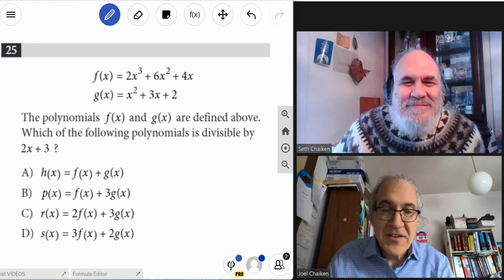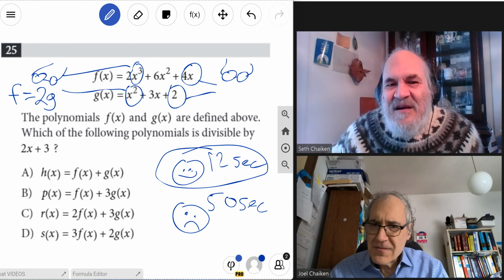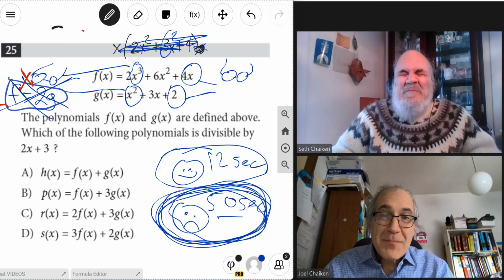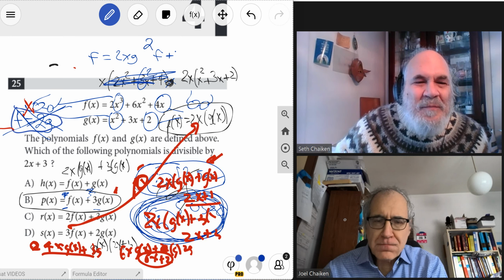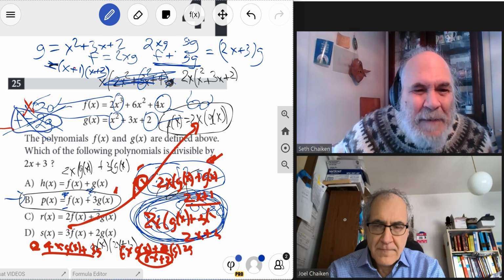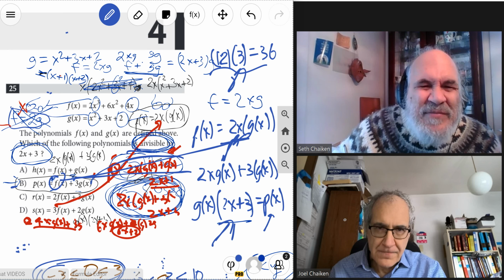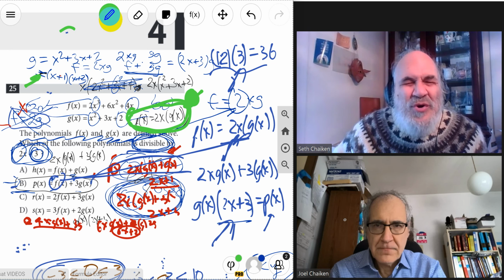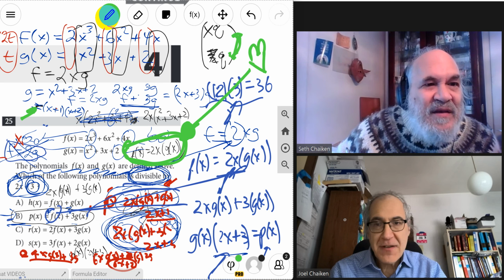SAT Math Question of the Day, January 25, 2023